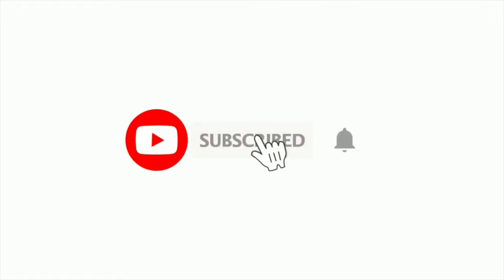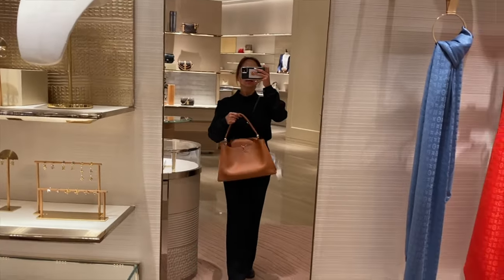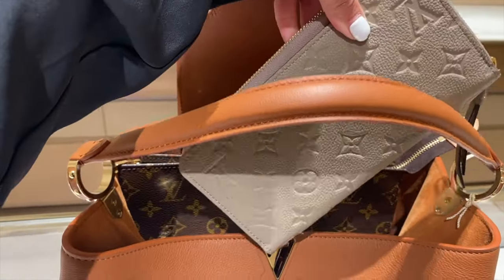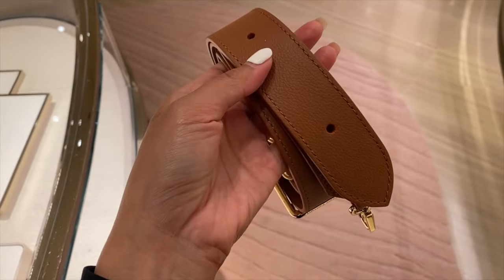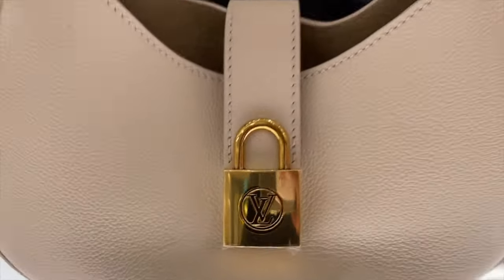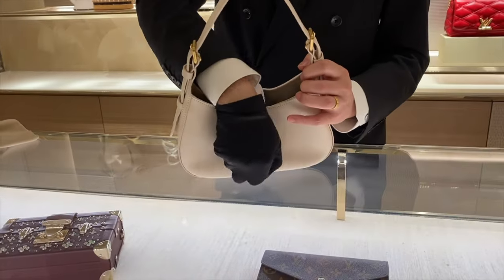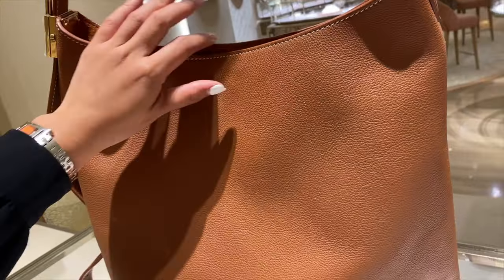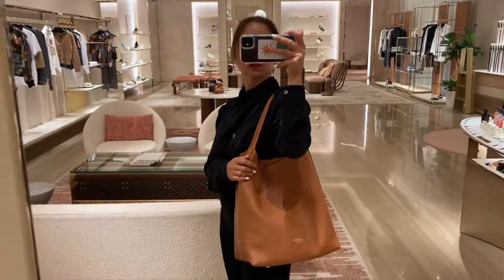APRIL BAGS WORTH CONSIDERING | LV CAPUCINES GM SOUPLE | LV LOWKEY | LV HOBO MM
NEW LV BAGS LAUNCHED THIS APRIL!
LET ME KNOW YOUR OPINIONS ABOUT IT
FULL REVIEW AND MY OPINIONS FROM ME!

Hope you find this helpful if you consider buying it.